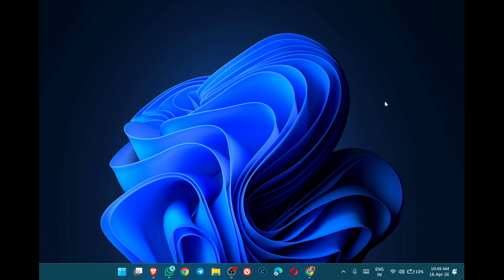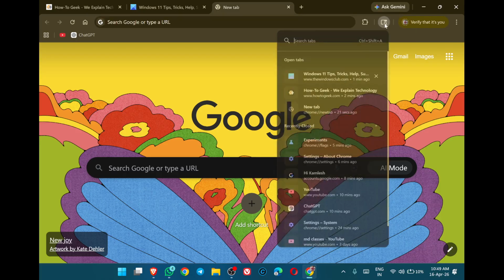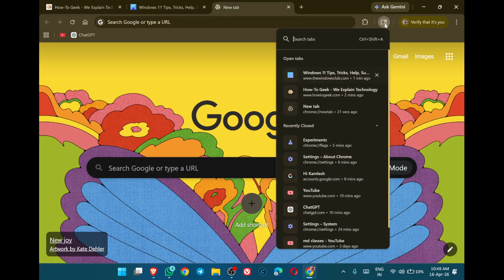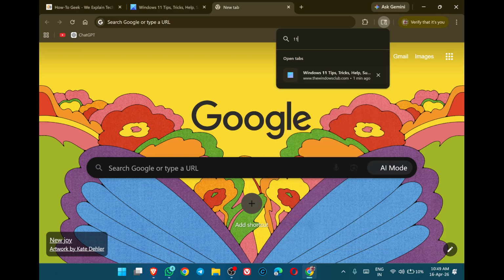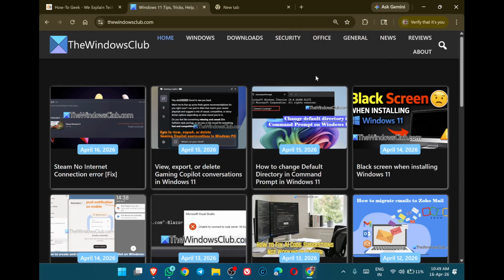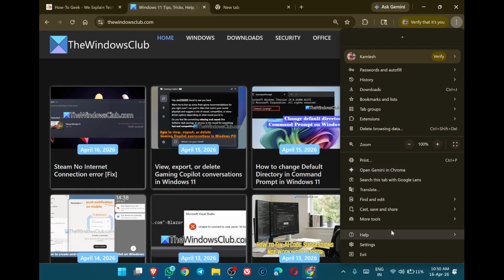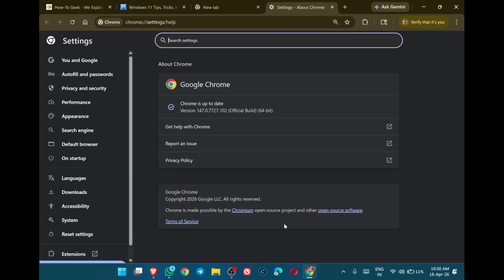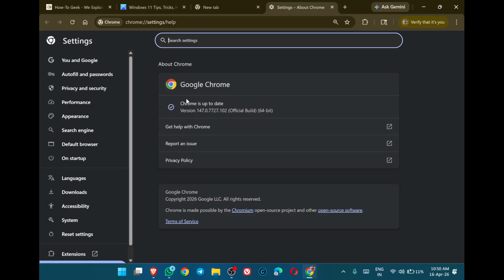How to Use Tab Search Feature in Google Chrome on Windows 11 or 10 | GearUpWindows Tutorial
Do you often open too many tabs and struggle to find the one you need? In this video, I will show you how to use the Tab Search feature in the Google Chrome on Windows 11 or Windows 10.

Tab Search helps you quickly locate any open tab without scrolling through dozens of tabs, making your browsing faster and more efficient.

🔹 Topics Covered
What is Tab Search in Chrome
Where to find the Tab Search button
How to search and switch between tabs
What to do if Tab Search is not visible

💡 Why Use Tab Search?
Quickly find open tabs
Save time and improve productivity
Manage multiple tabs easily
Avoid tab clutter

⏱️ Timestamps

00:00 Intro
00:15 Tab Search Explained
00:33 Steps to Use Tab Search
01:27 Updating Chrome02:08 Outro